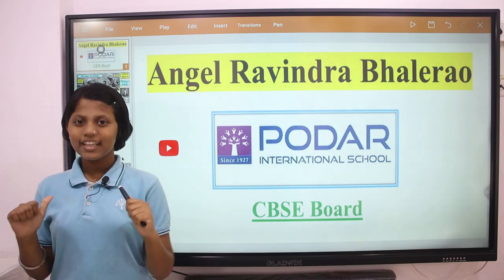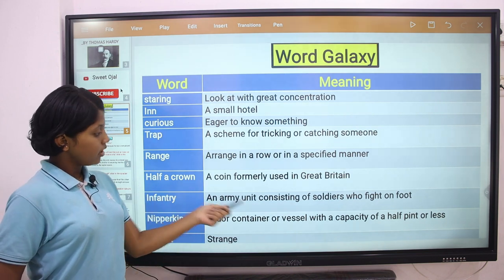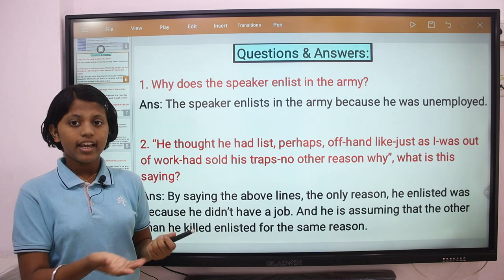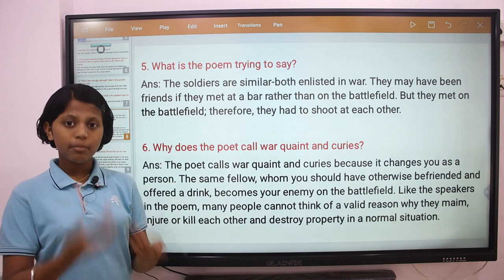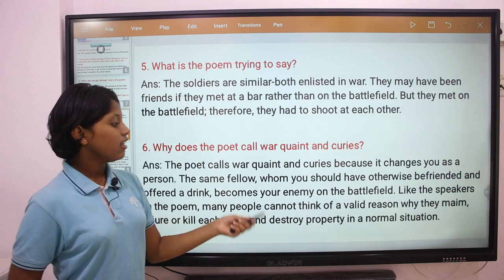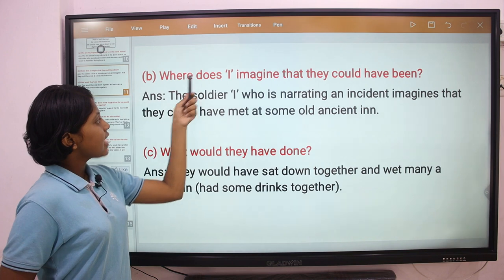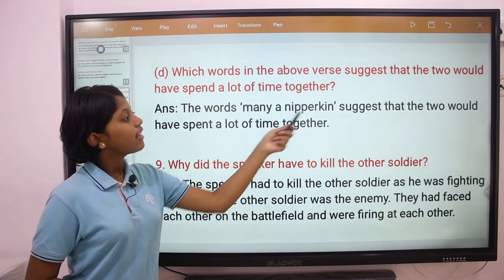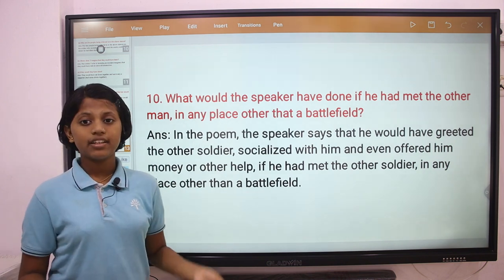Questions & Answers The Man he killed Thomas Hardy English Poem CBSE Board Class 8th :Angel Bhalerao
We use these Products For Video Making:
1.Boya Mic:
2. Cannon 80D:
3. Tripod:
4. Ring Light:
5. My HP Laptop:
6. My Dell Computer Monitor:
7. Tablet:
8. DIGI tek Soft Lights:
9. DIGI TEK small Tripod:
10. San Disk 64GB Memory Card